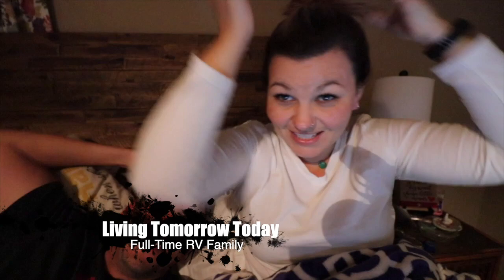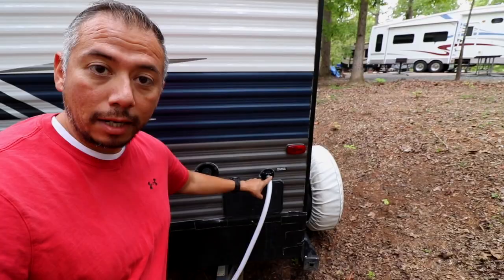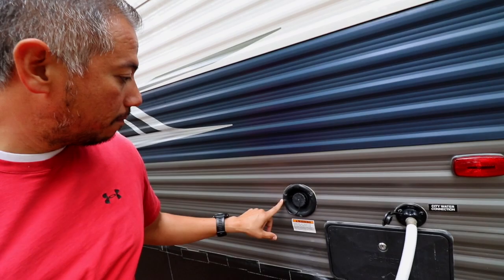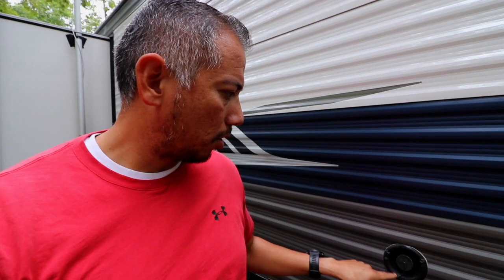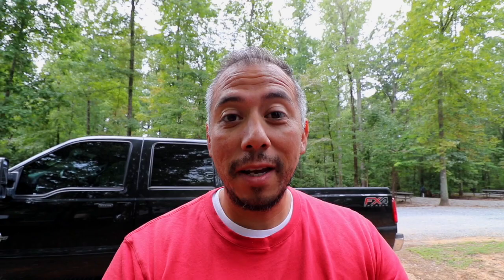Fresh tank filling up when connected to city water - How to fix it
I had no idea what was going on when this happened to us but I'm glad I found it before something really bad happened.  If this happens to you I hope your fix is as easy as this one.

1. Turn off city water
2. Turn on water pump
3. Run hot water for 10-15 minutes
4. Problem should be fixed